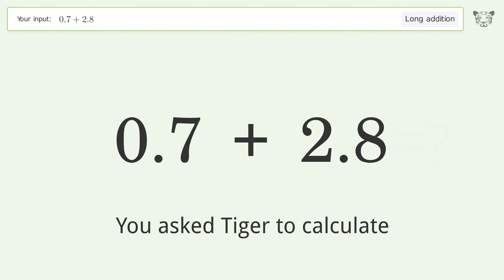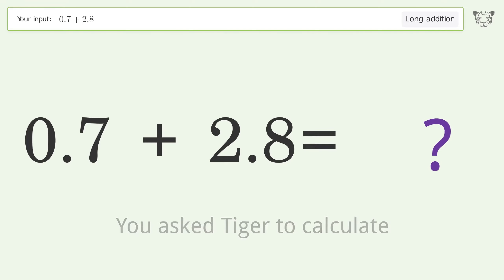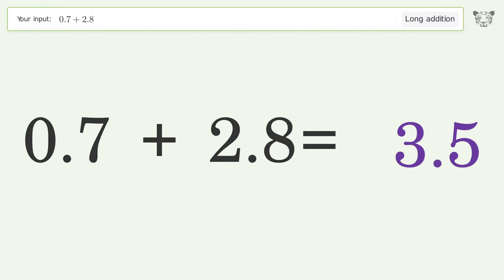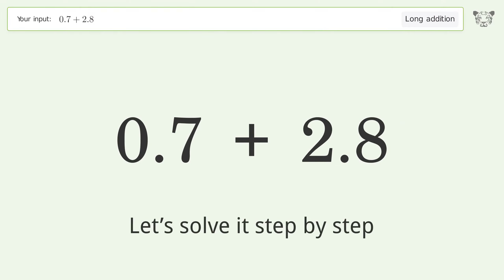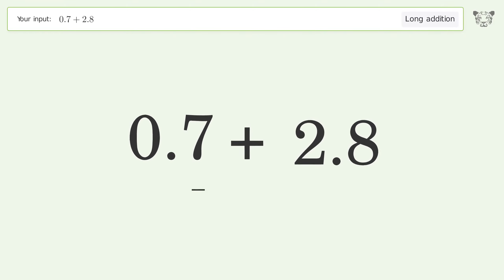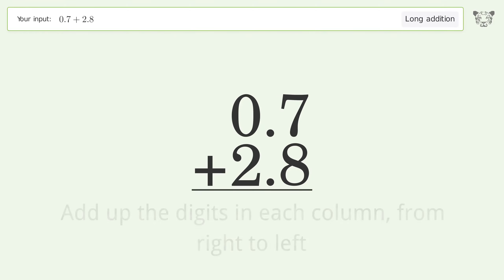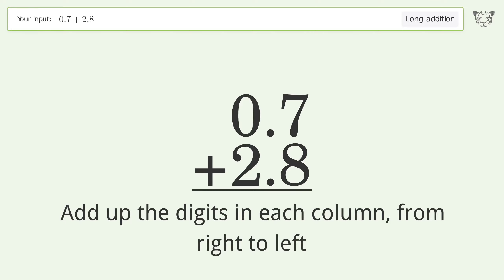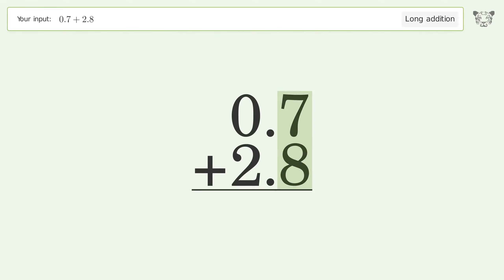Long addition: Solve 0.7+2.8 step-by-step solution